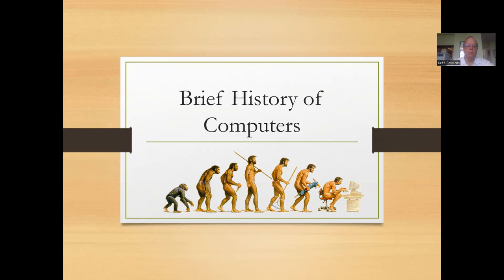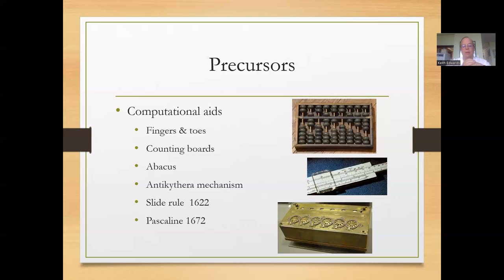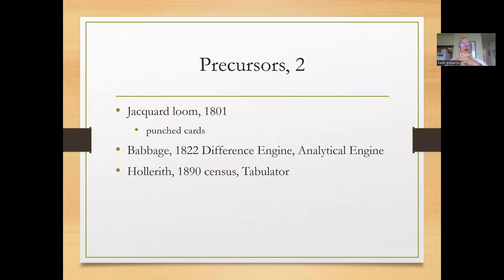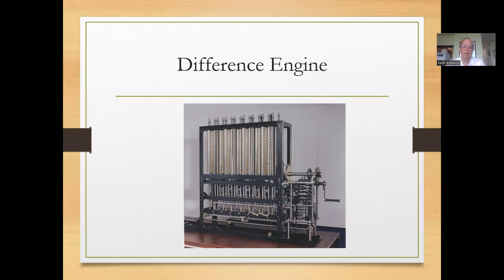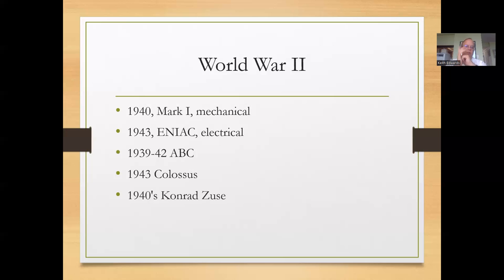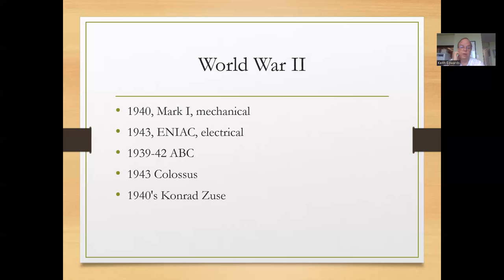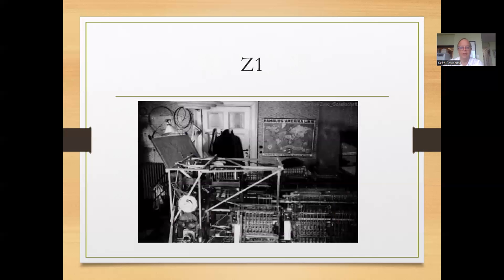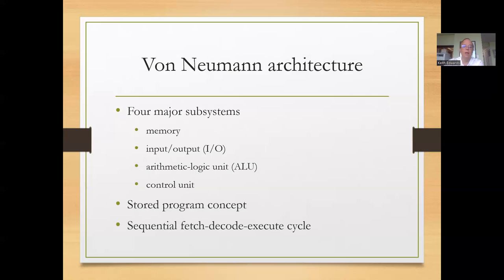CS150 - A Brief History of Computers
In the presentation, we will take a look at the history of computing, so we can appreciate the current environments with which we are able to work.